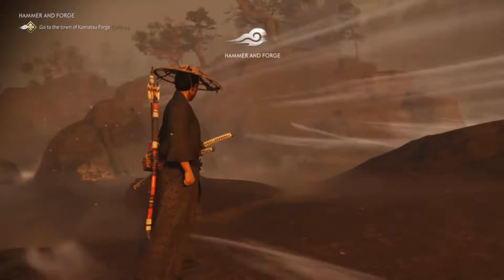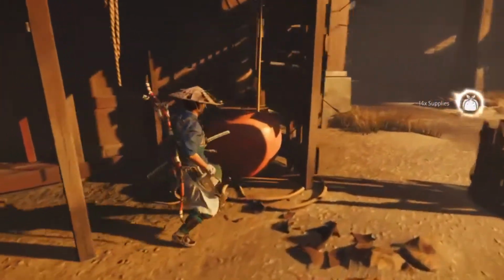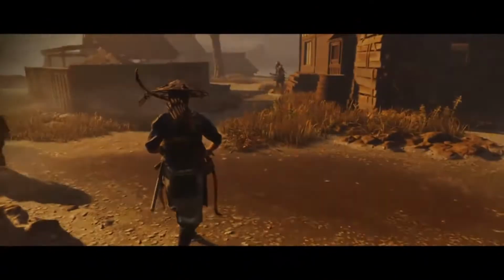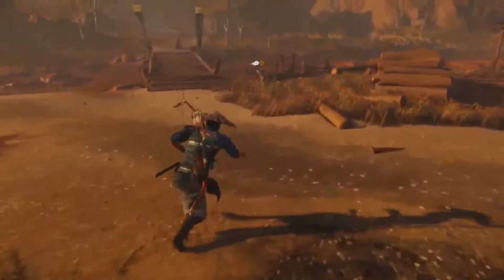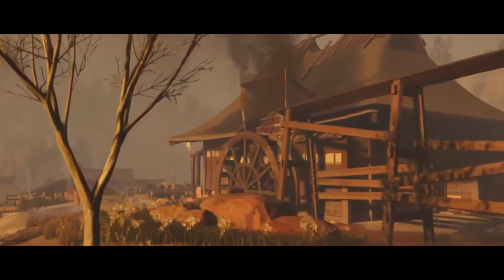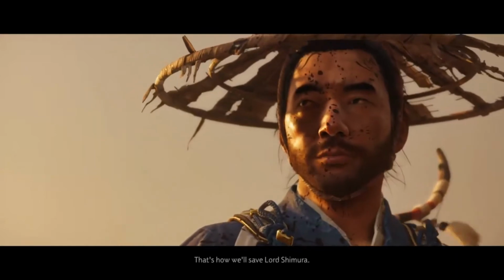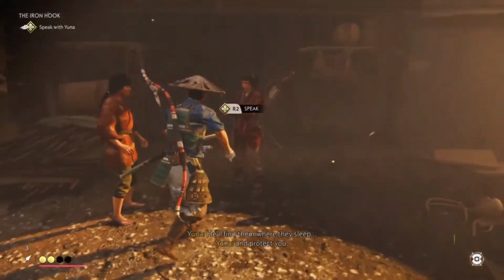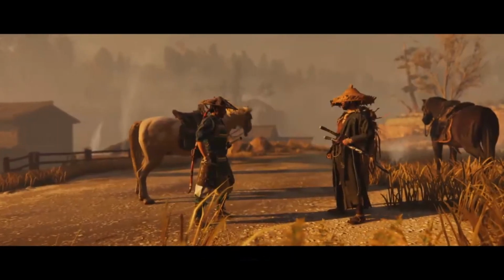Getting Ready To Reach The Climax! | Ghost Of Tsushima Gameplay [#09]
What's going on guys, in today's video we make some serious progression in the story of Ghost Of Tsushima. As of right now, we have attained the iron hook from Taka (Yuna's brother), and now we'll be riding with Ryuzo to retrieve and save Lord Shimura. The climax... is coming soon... ;)